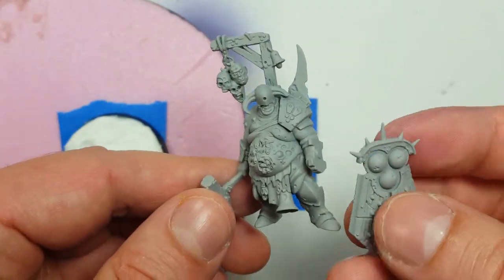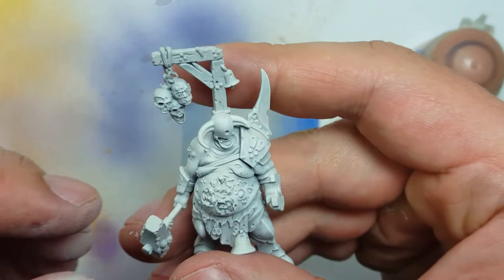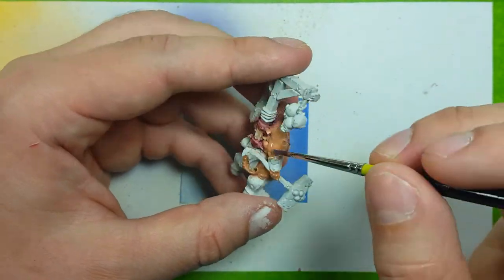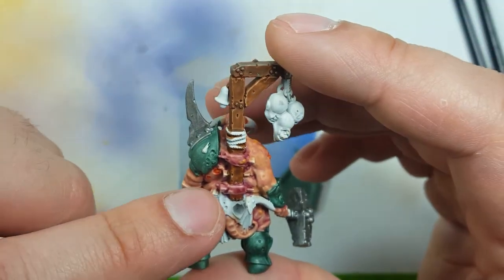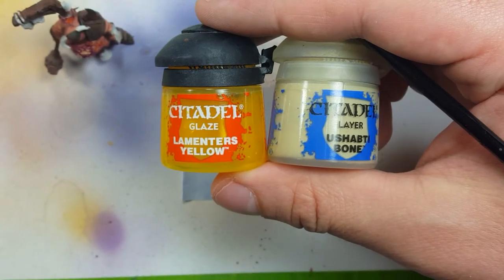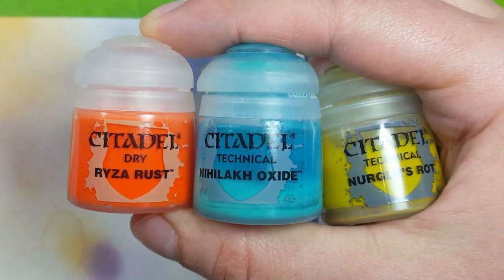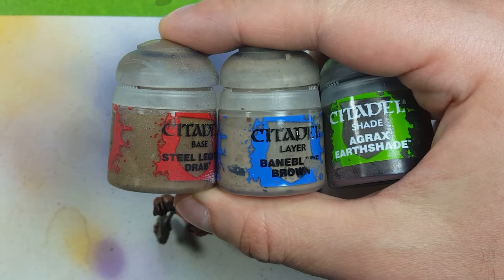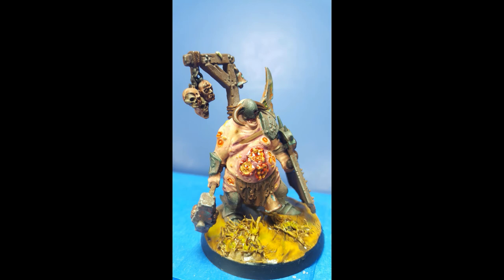Joyful Painting - Lord of Blights - Monument of Failure.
Well my video making skills have improved, unlike my painting which has devolved tremendously.  This model kit was the worst I painted since I started up again.  The image I had in my head, the vision, did not meet reality as I messed up what I wanted as well as what I have been able to achieve in the past.